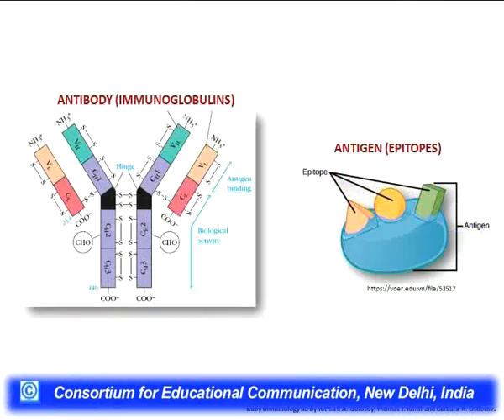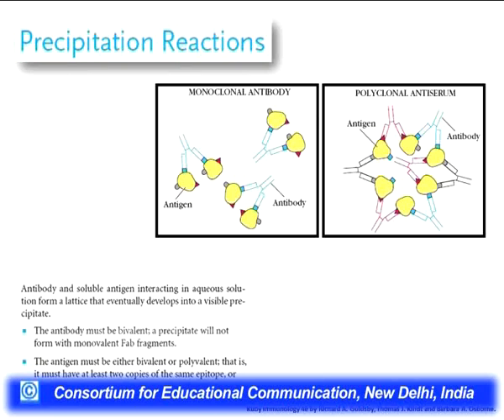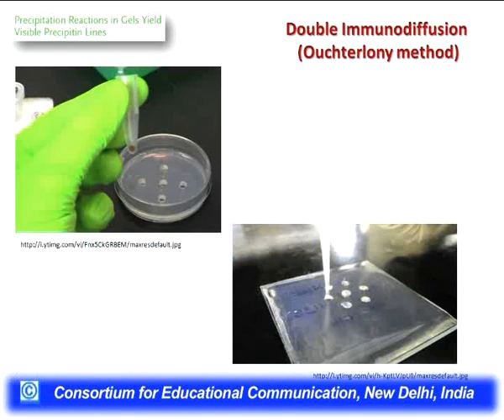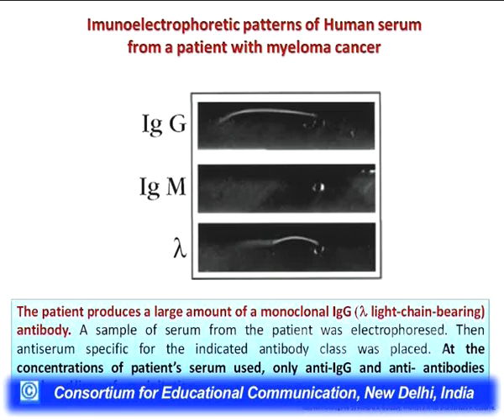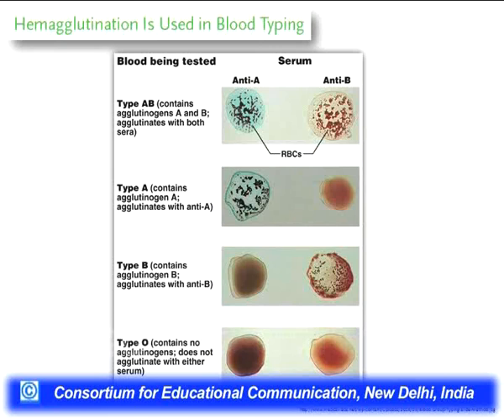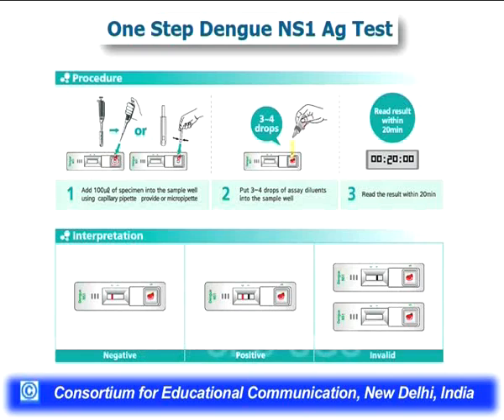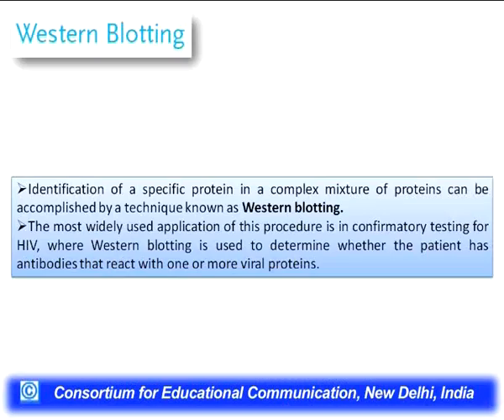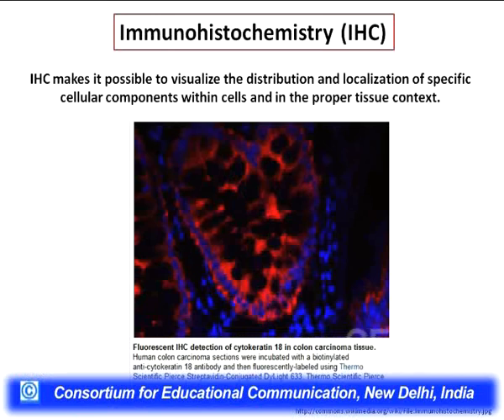Antigen - Antibody Interactions: Principles and Applications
This Lecture talks about Antigen - Antibody Interactions: Principles and Applications